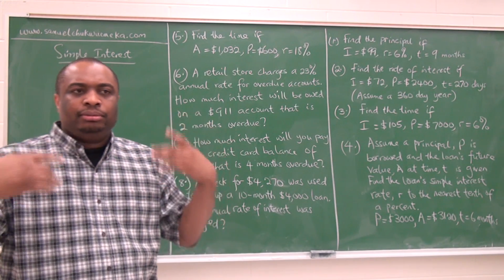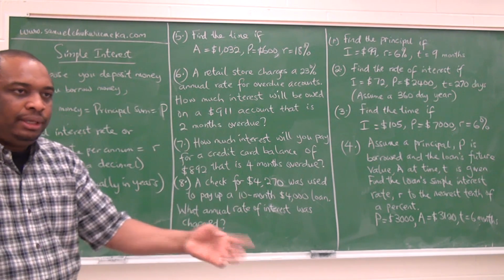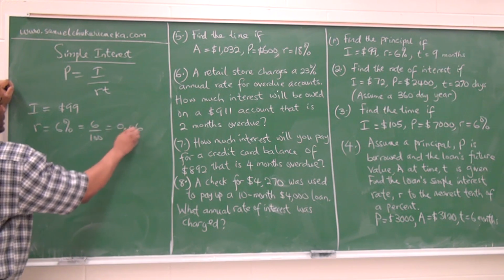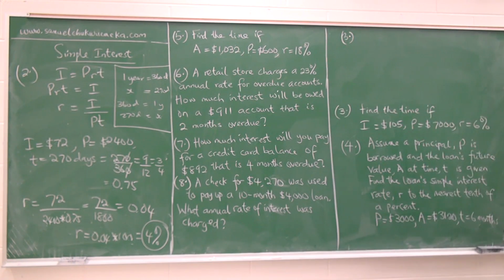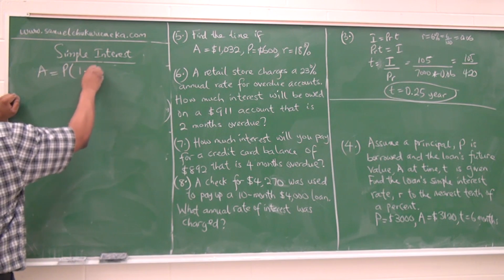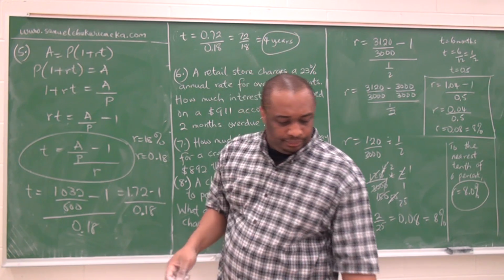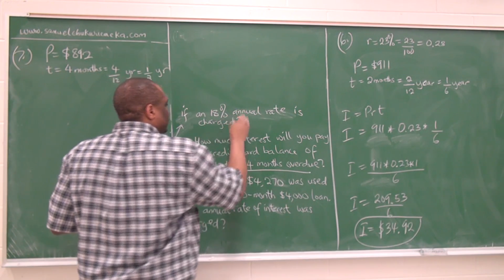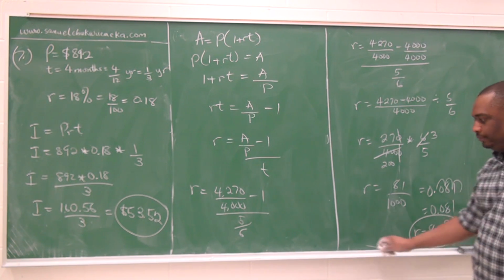Simple Interest - Part 1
This video clearly explains the concept of interest earned on money deposited, or the interest accrued on money borrowed or loaned. Several simple interest calculations were solved and explained as well.